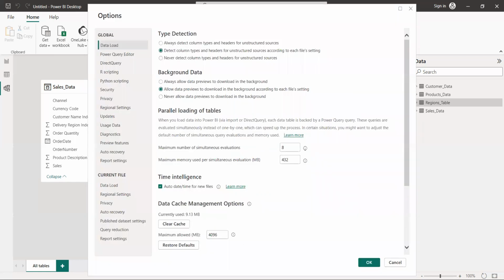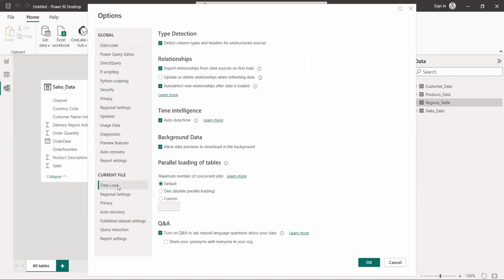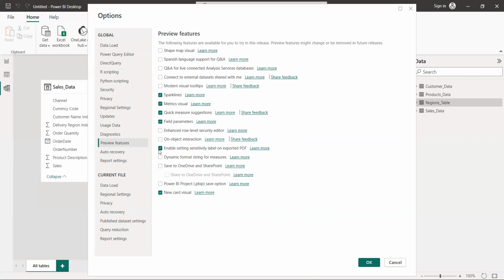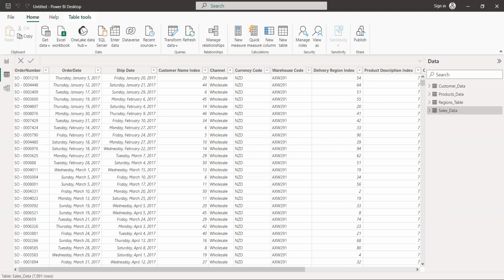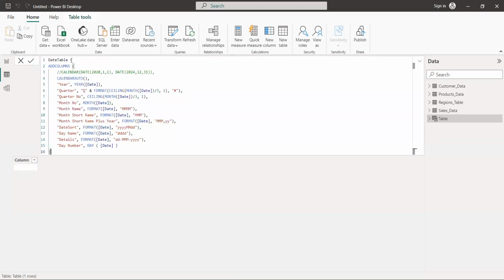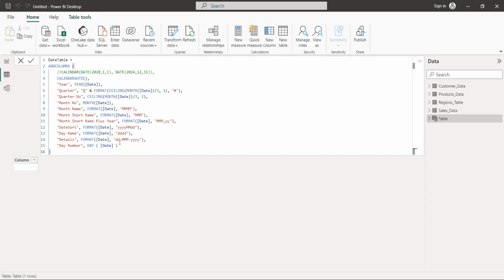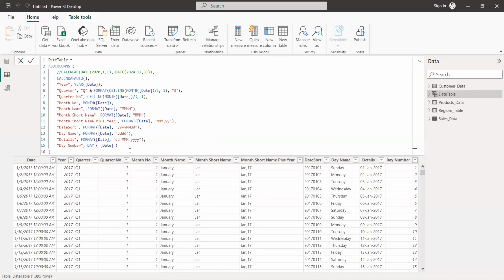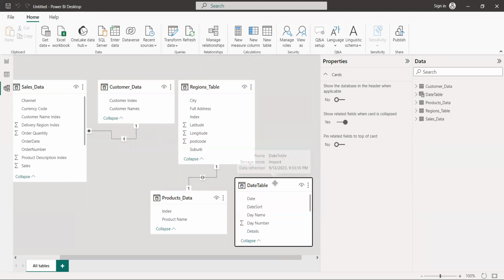Creating tables and working with dates are fundamental tasks in Power BI dashboard projects.(Part 2)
Creating tables and working with dates are fundamental tasks in Power BI dashboard projects. Here's a guide on how to create tables and manage dates effectively:

Creating Tables:

Import Data:

Launch Power BI Desktop and choose "Get Data" to import your data source. You can import data from various sources like Excel, SQL databases, CSV files, and more.
Data Transformation:

Use the Power Query Editor to transform your data as needed. This might include cleaning data, removing duplicates, renaming columns, and changing data types.
Load Data:

After transformation, load the data into the Power BI model by clicking the "Close & Apply" button in the Power Query Editor.
Create Relationships:

If your data involves multiple tables, define relationships between them in the Power BI model. Click on the "Model" icon and use the diagram view to establish relationships between common fields.
Create Tables:

To create tables, go to the "Data" view in Power BI Desktop. You can create tables by:
Importing them directly from your data source.
Using the "Enter Data" feature to manually input data.
Creating calculated tables using DAX (Data Analysis Expressions) formulas.
Manage Hierarchies:

If your data includes hierarchical information, create hierarchies in your tables to enable drill-down capabilities in visuals.
Working with Dates:

Date Table Creation:

It's often helpful to create a dedicated date table. To create a date table, you can:
Import a date dimension table from your data source.
Generate a date table using Power Query's date generation capabilities.
Manually create a date table in Power BI by entering data.
Date Hierarchies:

Create date hierarchies in your date table, including year, quarter, month, and day. This helps with time-based analysis.
Date Calculations with DAX:

Use DAX to create date calculations and measures. For example, you can create measures to calculate year-to-date totals, rolling averages, or comparisons between different time periods.
Date Slicers:

Add date slicers to your dashboard to allow users to filter data by specific date ranges.
Time Intelligence Functions:

Power BI provides built-in time intelligence functions like TOTALYTD, SAMEPERIODLASTYEAR, and DATESYTD. Utilize these functions for more advanced date-related calculations.
Formatting Dates:

Format date fields in visuals to display them in a user-friendly way. You can do this by selecting the visual, going to the "Format" pane, and customizing the date format.
Handling Multiple Date Tables:

In cases where you have multiple date-related fields, make use of "Active" relationships and "Inactive" relationships to ensure the correct context for date calculations.
Synchronize Dates:

Ensure that all date-related fields in your tables are synchronized with the date hierarchy in your date table. This makes it easier to create consistent visuals and calculations.
By following these steps, you can effectively create tables and manage dates within Power BI, enabling you to build meaningful and insightful dashboards based on your data.